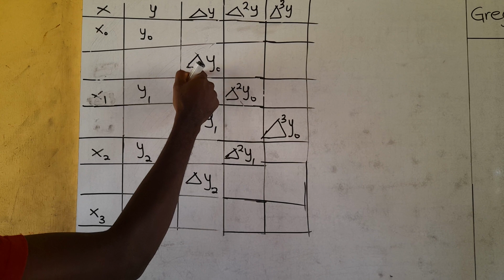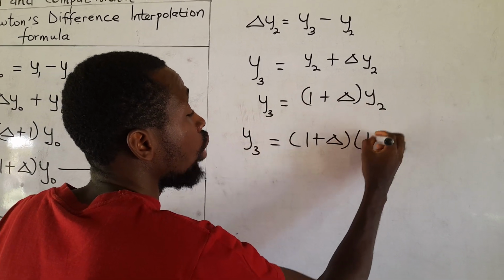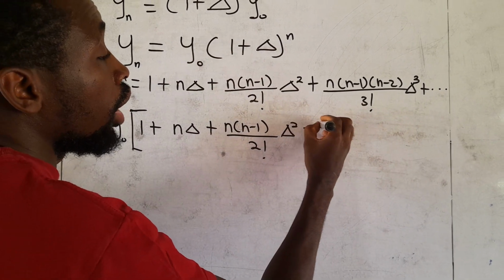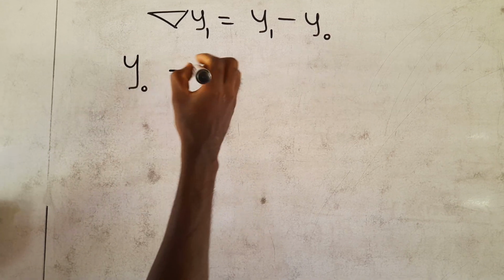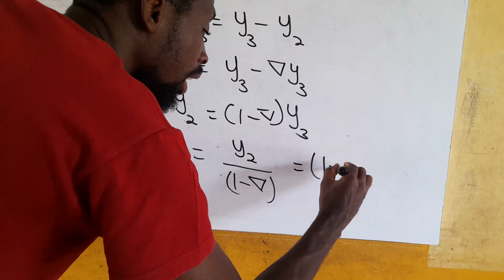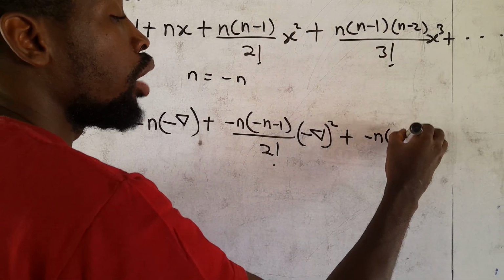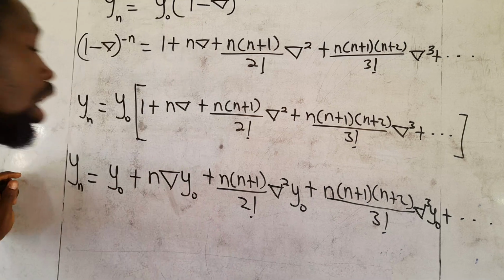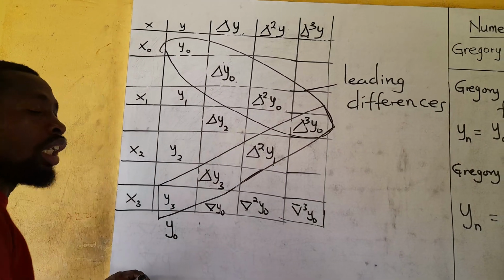Gregory Newton's difference interpolation formula//Numerical Analysis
How Gregory Newton's Forward and backward difference came about. Numerical Methods